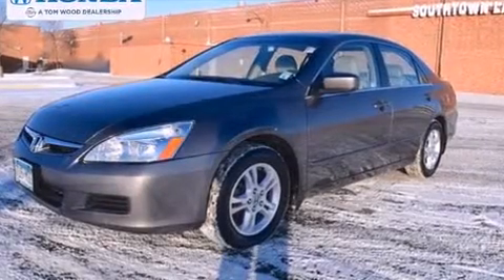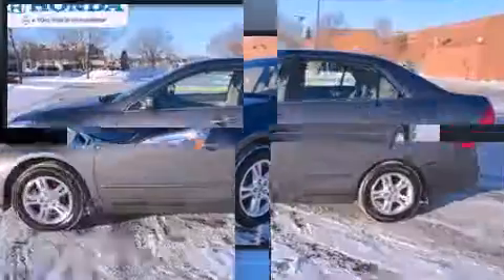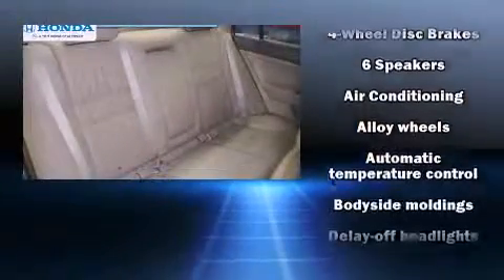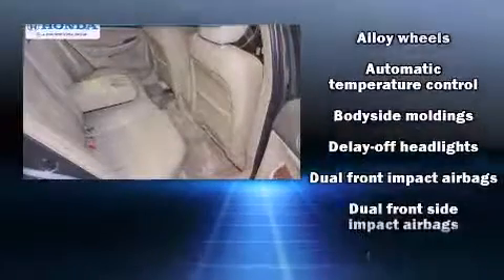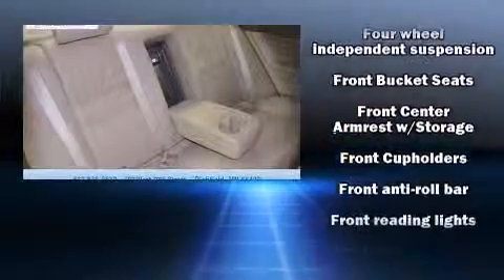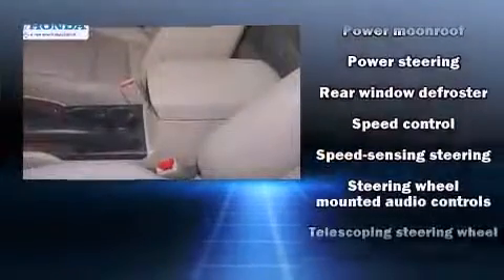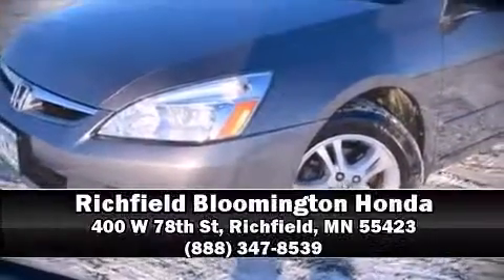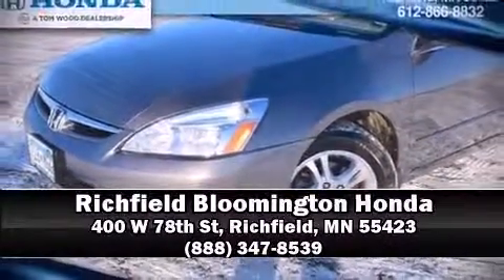2007 Honda Accord EX-L in Richfield, MN 55423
Here's a great deal on a 2007 Honda Accord. This 4 door, 5 passenger sedan has just over 80,000 miles. Smooth gearshifts are achieved thanks to the 2.4 liter 4 cylinder engine, providing a spirited, yet composed ride and drive. Honda infused the interior with top shelf amenities, such as: delay-off headlights, variably intermittent wipers, heated seats, power windows, cruise control, an overhead console, and 1-touch window functionality. Features such as automatic climate control and leather upholstery prove that economical transportation does not need to be sparsely equipped. For drivers who enjoy the natural environment, a power moon roof allows an infusion of fresh air. You and your passengers will enjoy the stereo system, which includes a CD player with AM/FM radio, steering wheel mounted audio controls, and 6 speakers, providing excellent sound throughout the cabin. In the event of a rollover collision, side curtain airbags provide additional protection for outboard seated passengers. A Carfax history report indicates just one previous owner. Our aim is to provide our customers with the best prices and service at all times. Stop by our dealership or give us a call for more information.